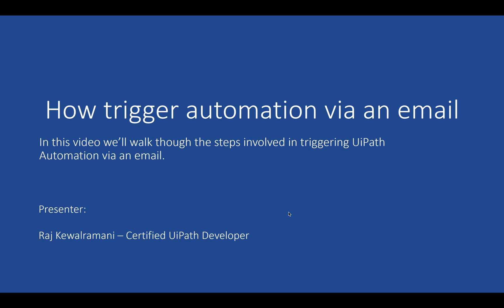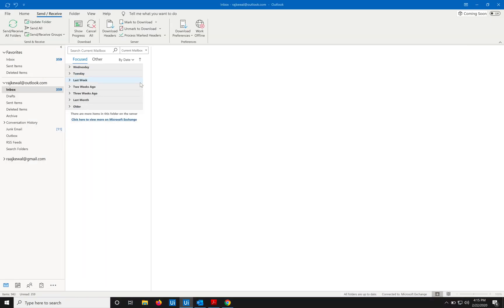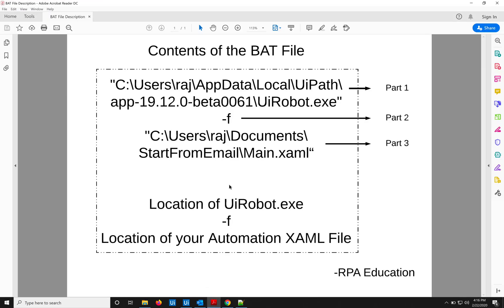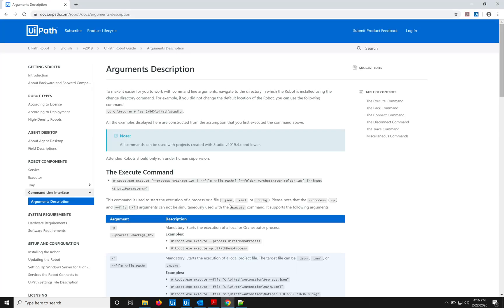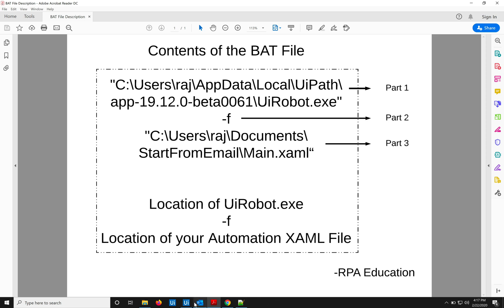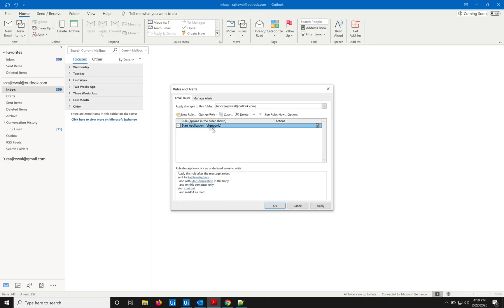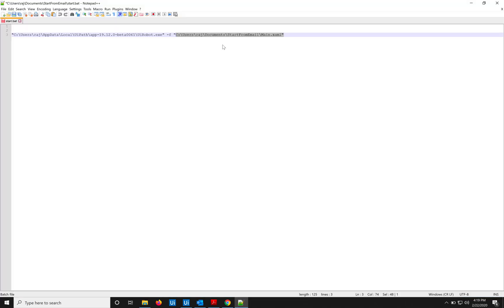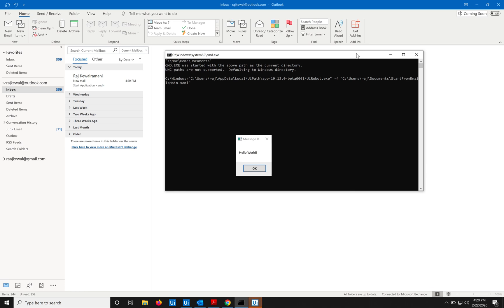How to trigger automation via an email